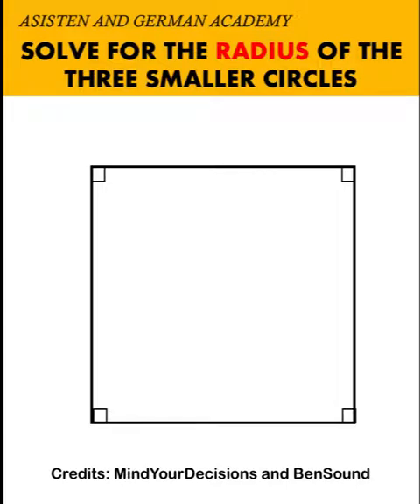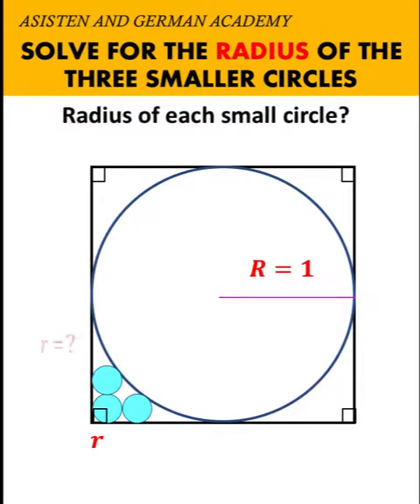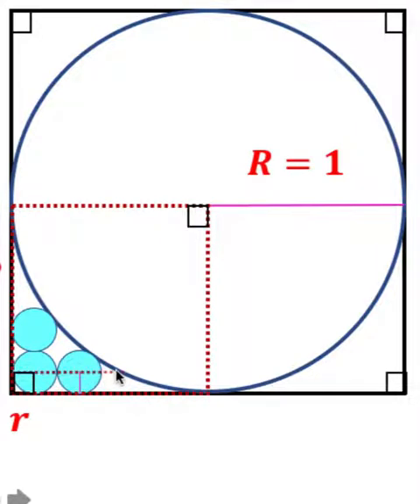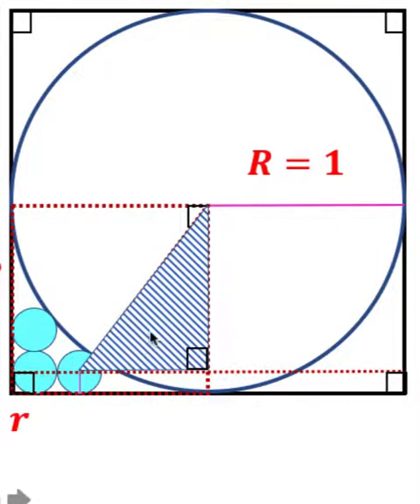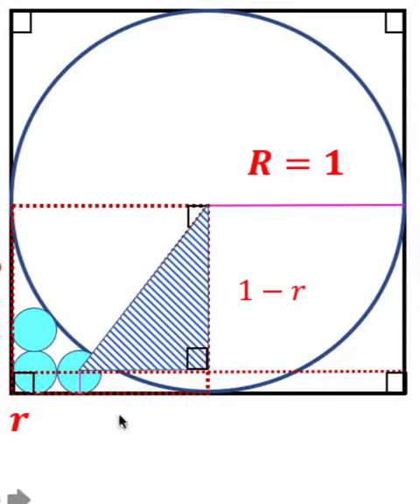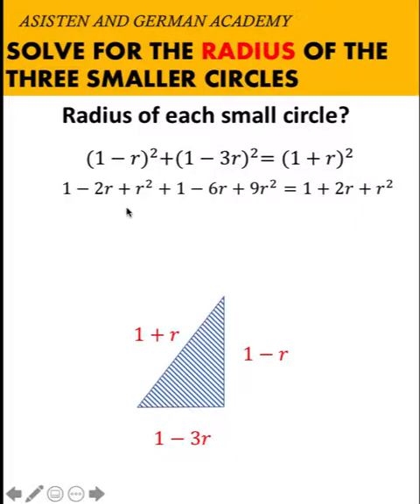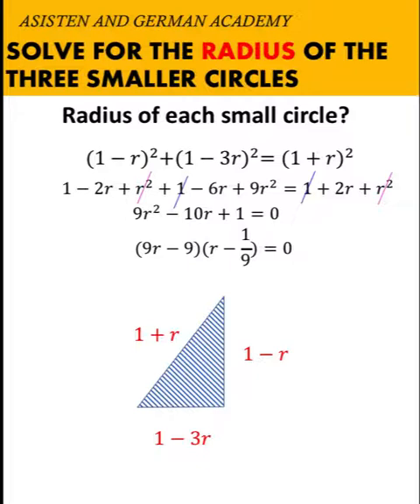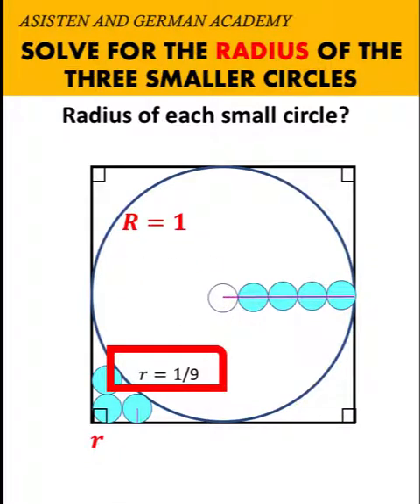Circle Challenge | Rolando Asisten